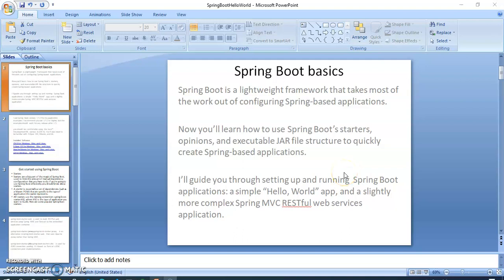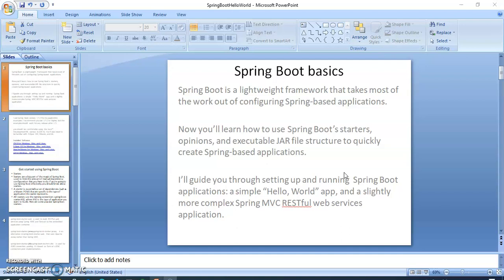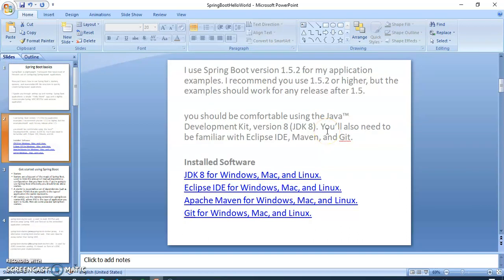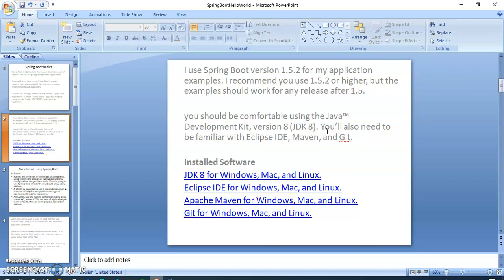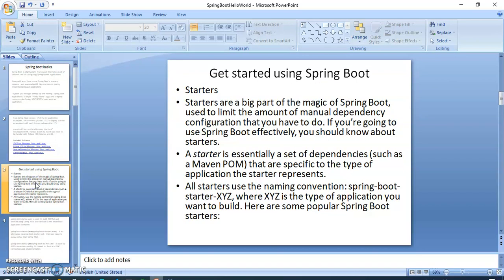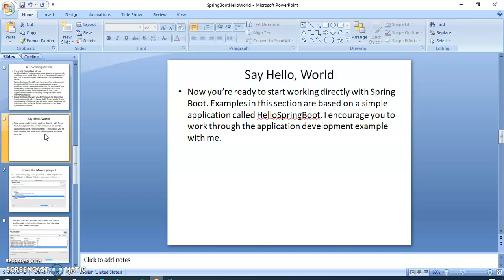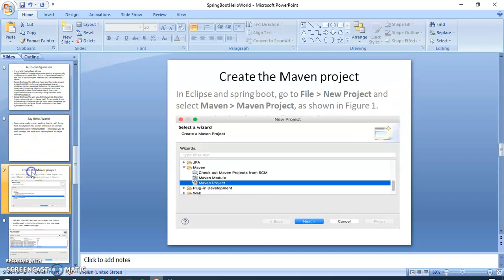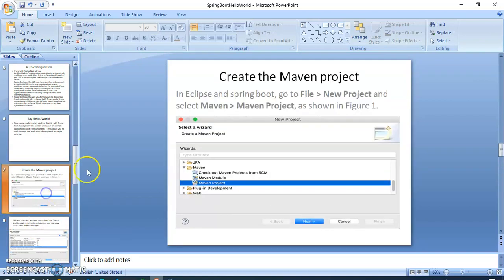How to SpringBoot basics for non java developers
Become a Java developer in no time, learn the basics of spring boot for web development